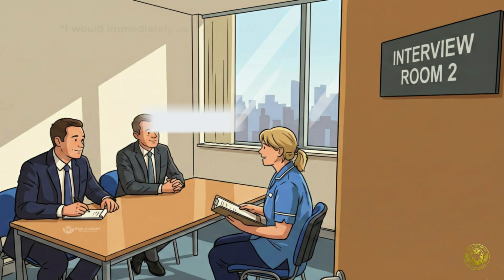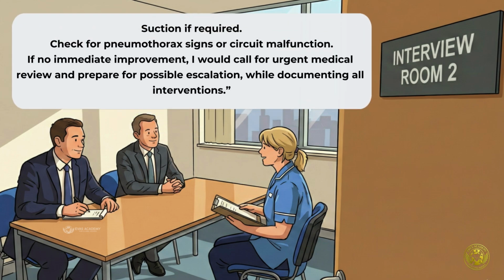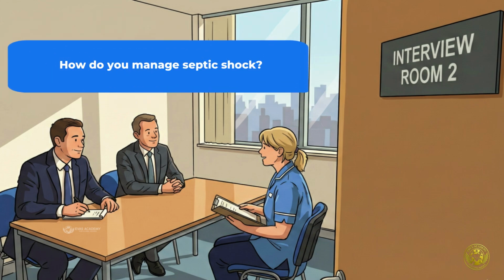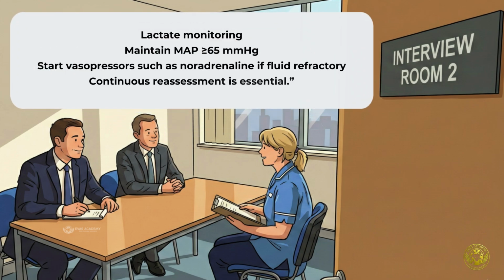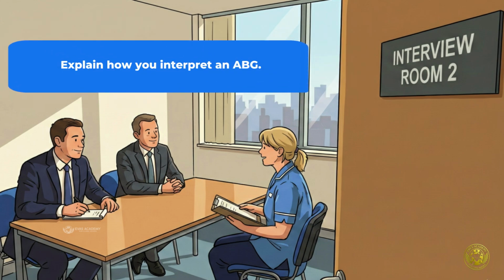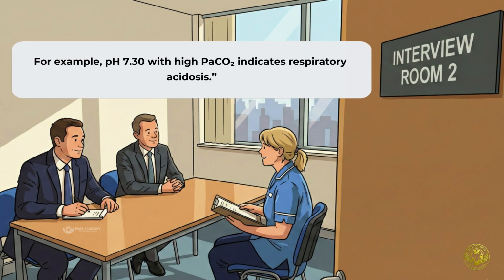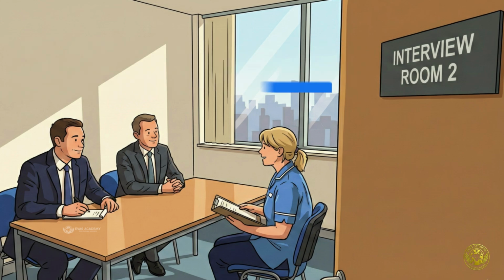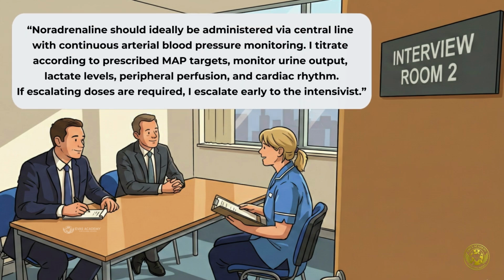ICU RN Interview Questions & Answers | Australia & New Zealand | Full Mock Interview